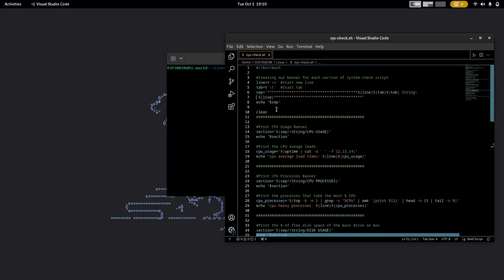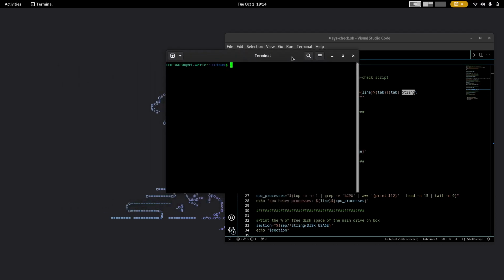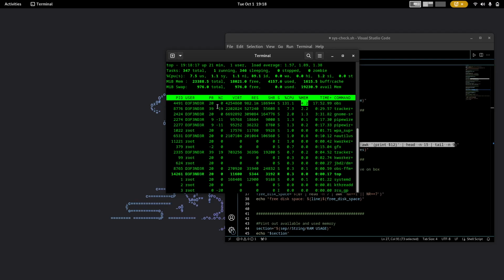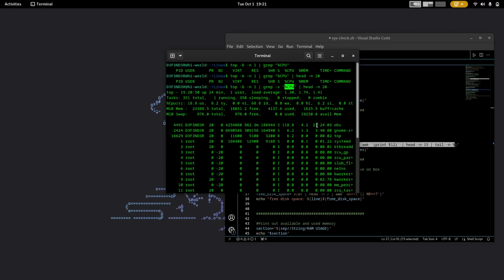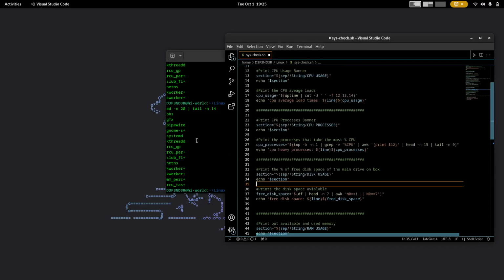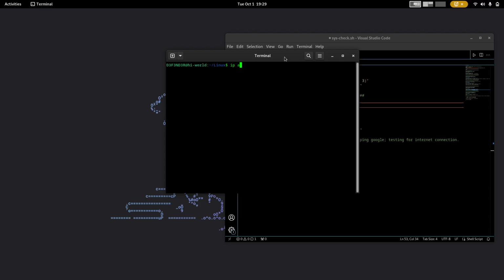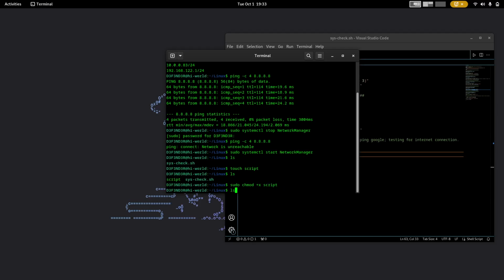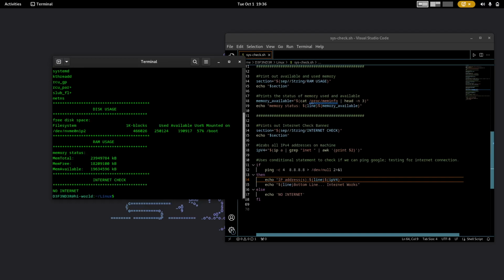Simple Bash Script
Just a quick heads up, there are a few minor grammatical errors in the comments. I've corrected them in the blog post. Thanks!

Hope everyone is doing great. In this video, we’ll take a closer look at our system's performance using a bash script. We’ll begin by examining CPU load and usage to understand how our processors are handling tasks. Then, we’ll identify the processes that are using the most CPU resources. After that, we’ll review memory usage to see how much of our RAM is being utilized. We’ll also assess disk usage to check available space. Finally, we’ll verify our internet connectivity to ensure we’re online.

Timestamps:
00:00 - Intro
01:05 - SheBang and Banner
03:35 - Extracting CPU Average Load Times
06:44 - List Processes Using Top
15:21 - Show Disk Usage for Device "/boot"
17:05 - Show Memory Info
17:44 - Extract IPv4 Addresses and Test Internet Connectivity
23:22 - Fixing & Explaining a Minor Mistake on Script
26:11 - Outro